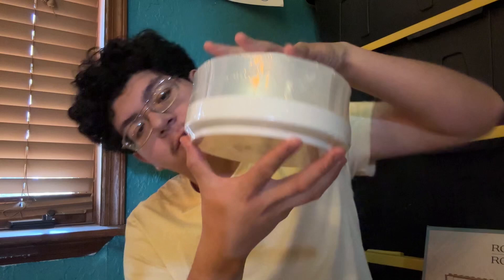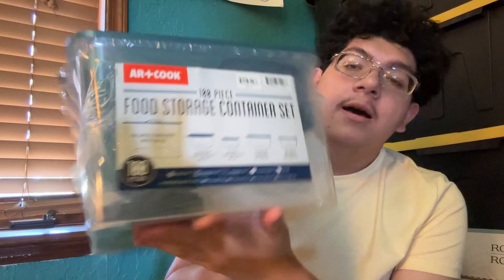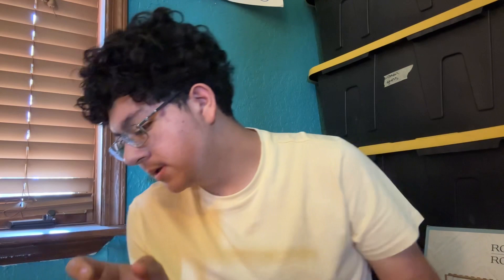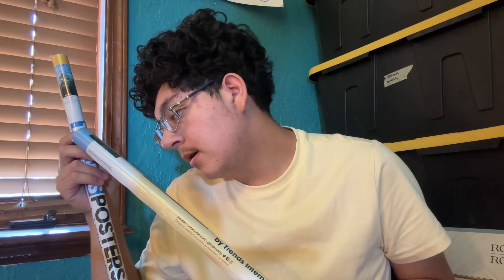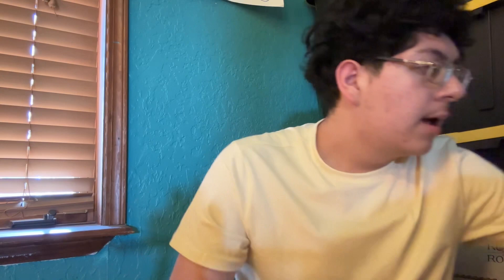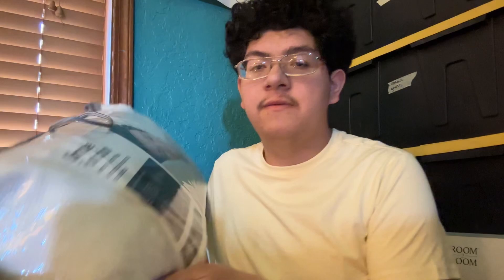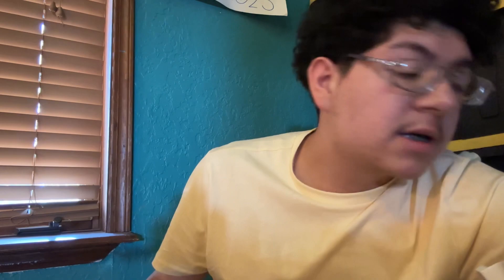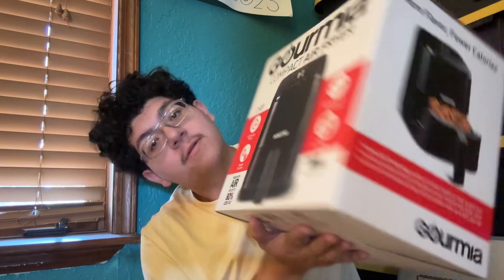COLLEGE DORM HAUL | Freshman year!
Here is a a list of what mentioned in my video:

— College packing List

Dorm Room

- [x] Umbrella
- [x] Reusable water bottle
- [x] Mini-fridge
- [x] Laundry basket
- [x] Mattress topper (twin XL)
- [x] Pillow (s)
- [x] Twin XL sheet set with pillowcases
- [x] Filtered water pitcher
- [x] Trash can
- [x] Trash bags
- [x] Wipes
- [x] Cleaning supplies
- [x] Things to make feel like home - (plant, posters, hangers, pictures lights etc. )
- [x] Desk lamp

Toiletries and Bathroom Supplies

- [ ] Lint roller
- [x] Vaper rube
- [x] Vasa Celine
- [x] Mouth wash
- [x] Toothpaste
- [x] Lotion
- [x] Toothbrush
- [x] Toilet paper
- [x] Hair products
- [x] Shampoo/Conditioner
- [x] Air fryer
- [x] Razor
- [x] Painkillers (Advil, Tylenol, Ibuprofen, etc.)
- [x] Dental floss
- [x] Laundry detergent
- [x] Dryer sheets
- [x] Shaving cream/gel o Cosmetics
- [x] Q-tips
- [x] First-aid kit
- [x] Deodorant
- [x]  Brush or comb
- [x] Shower shoes
- [x] Nail clippers
- [x] Shower caddy
- [x] Towels
- [x] Loofa
- [x] Shoe spray for smelly shoes
School Supplies

- [ ] Notebooks
- [ ] Planner
- [ ] Folders
- [ ] Index cards
- [ ] Pens and pencils
- [ ]  Highlighters
- [ ] Sharpies
- [ ] Post-its
- [ ] Paper clips
- [ ] Stapler
- [ ] Scissors
- [ ] Tape
- [x] Backpack
- [x] Vacuum

Essential Electronics

- [ ] Laptop case
- [x] Laptop
- [x] Power strips
- [x] Backup chargers
- [x] Noise-canceling headphones